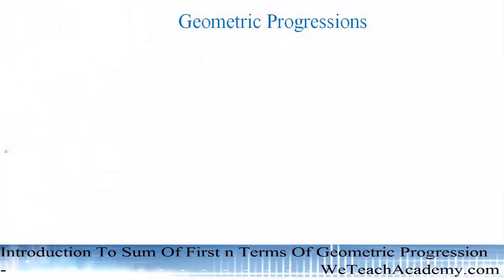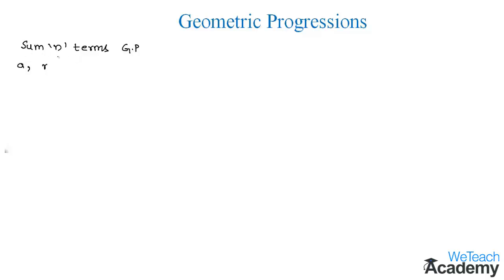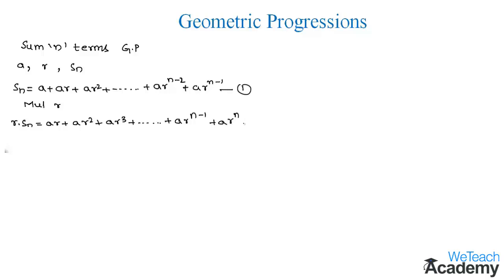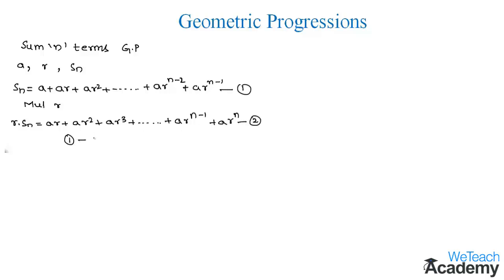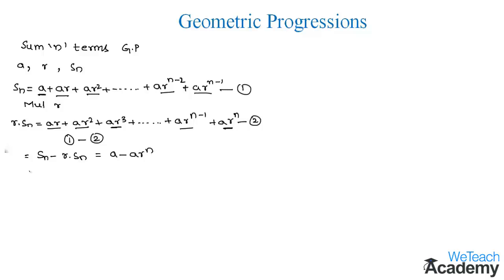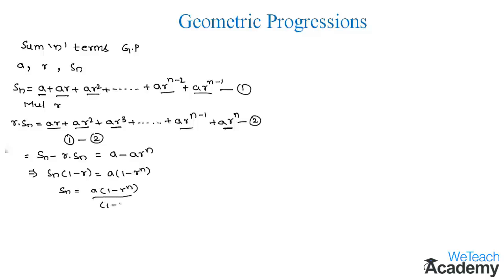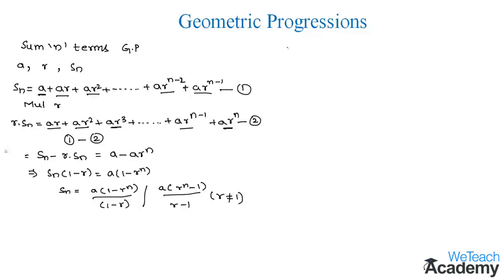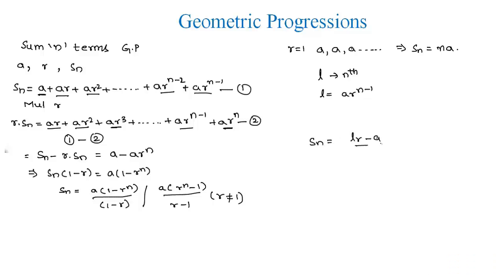Introduction To Sum Of First 'n' Terms Of Geometric Progression / Progressions / Maths Arithmetic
Chapter : Progressions
Lesson  : Geometric Progressions